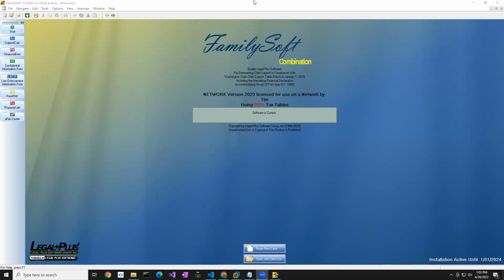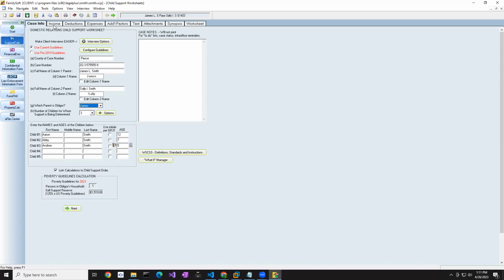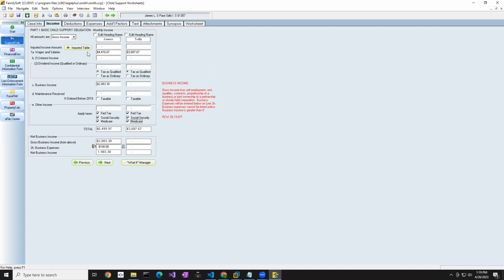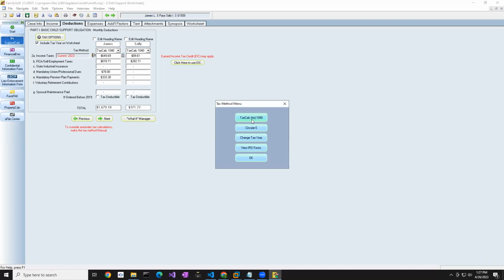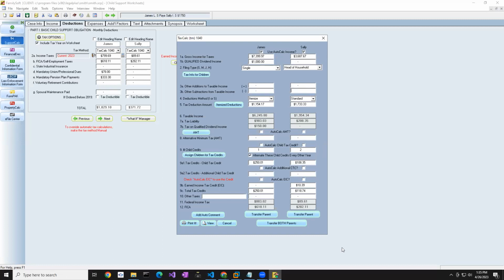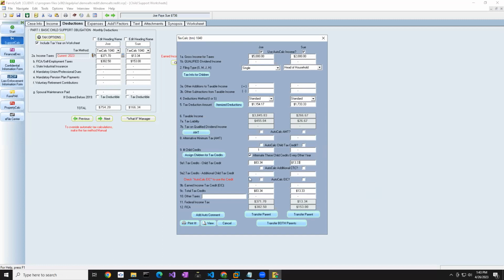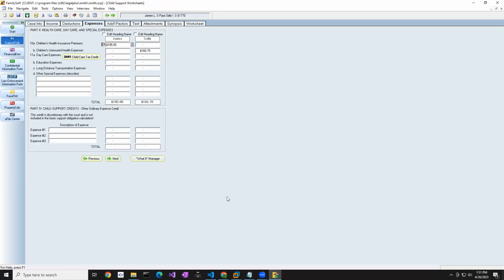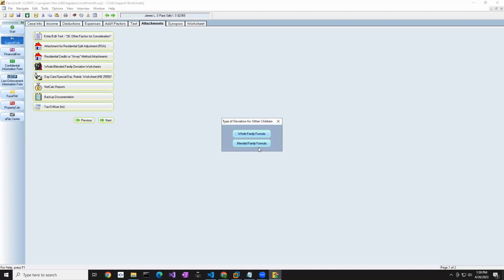SupportCalcTraining 4 26 2023